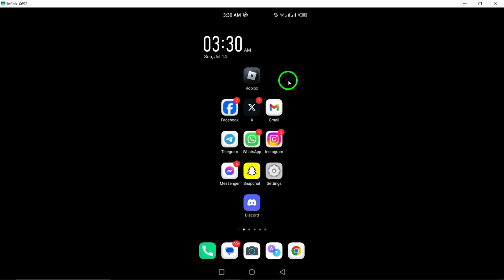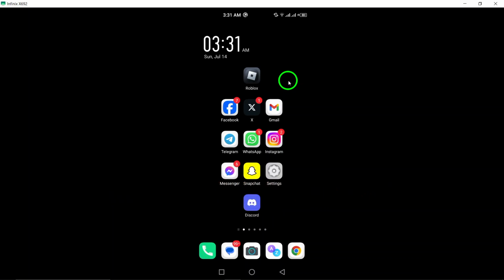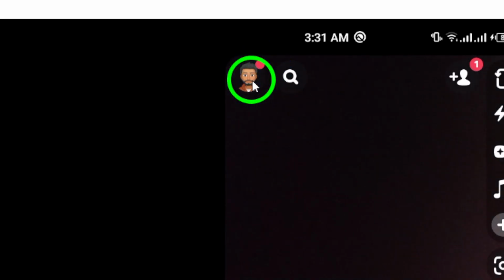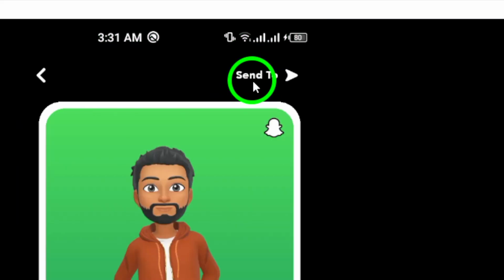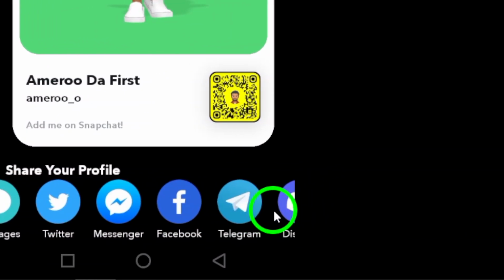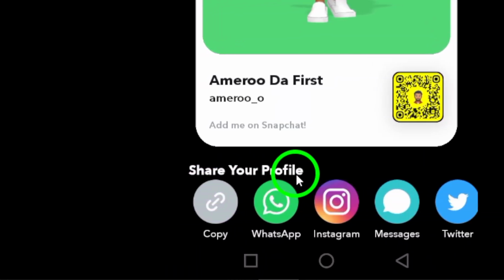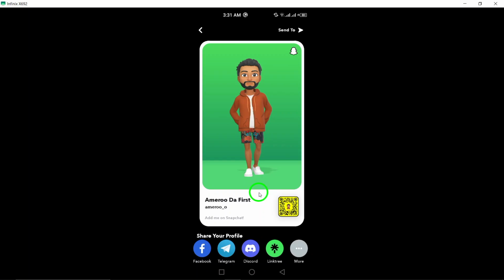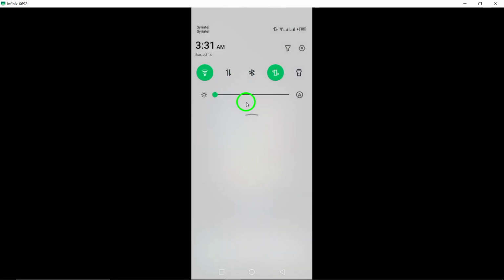How to Share Your Profile On Snapchat (Updated)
Learn how to easily share your Snapchat profile with others in just a few simple steps.

1. Open the Snapchat app on your android device.
2. Tap your profile picture at top left.
3. Tap the share icon at top right.
4. Now you can share your Snapchat profile with friends and followers.

Don't miss out on connecting with more people on Snapchat - start sharing your profile today.